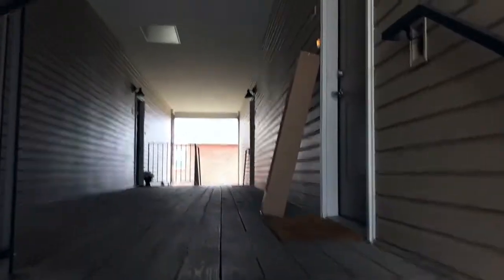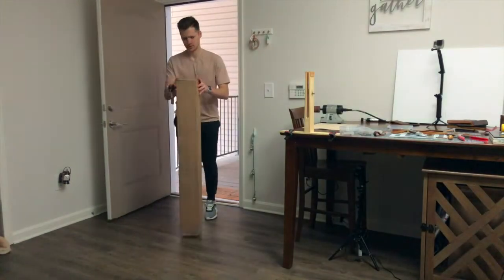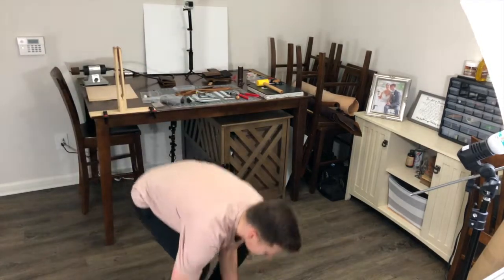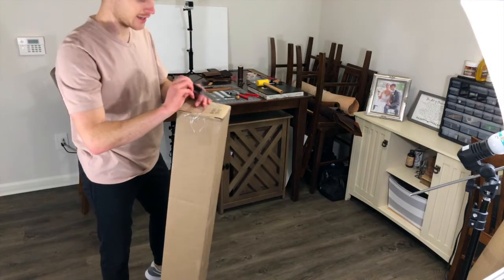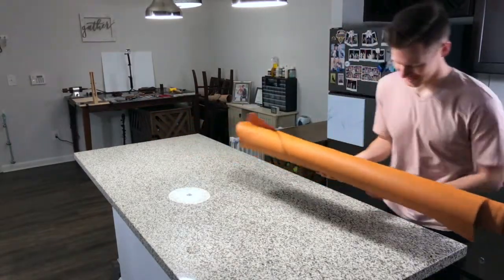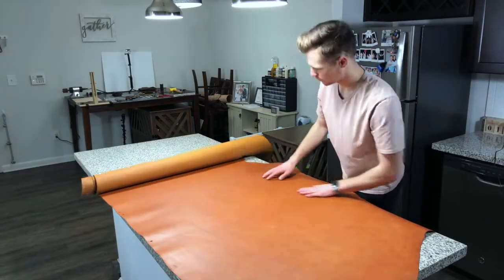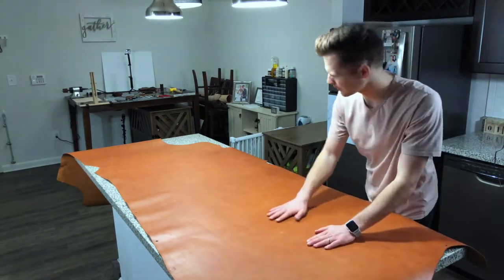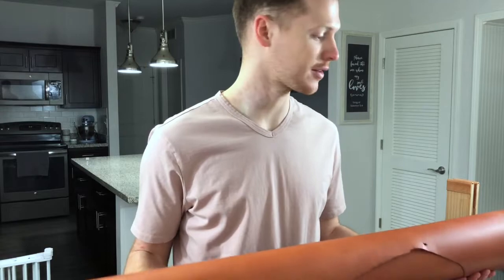IT FINALLY CAME | WICKETT & CRAIG | ENGLISH BRIDLE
A quick video of my experience unboxing a Wickett & Craig hide! I highly recommend their leather!